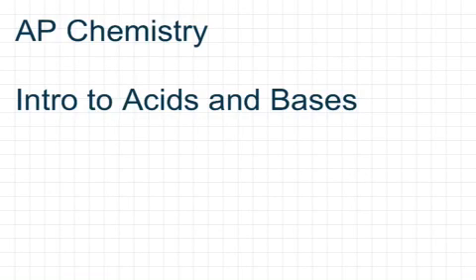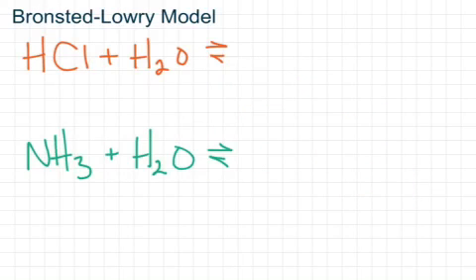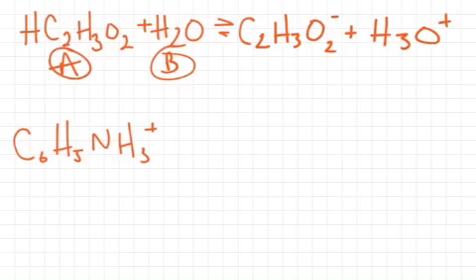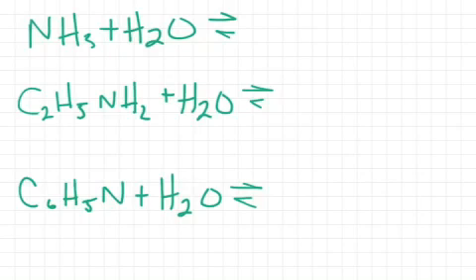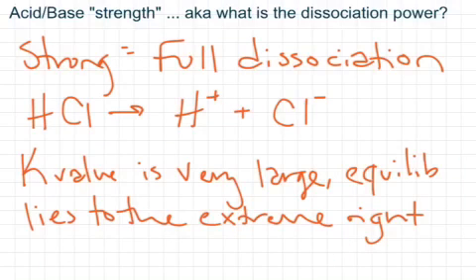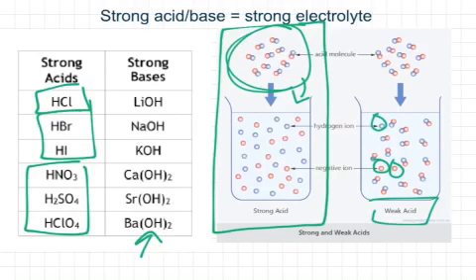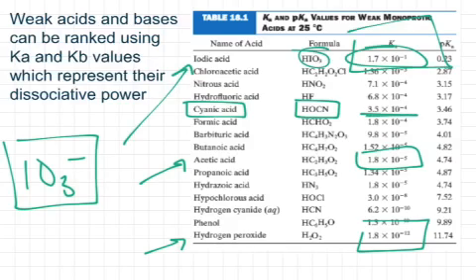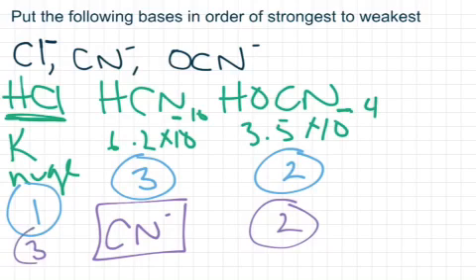AP Chem Intro to Acids and Bases